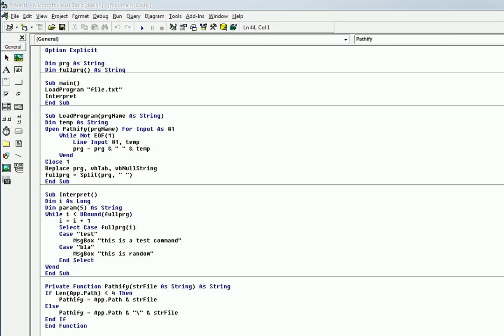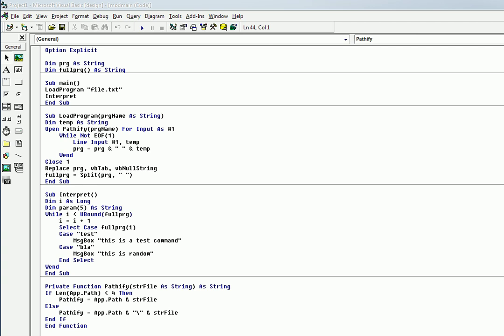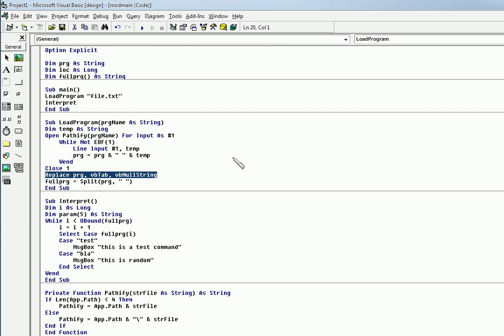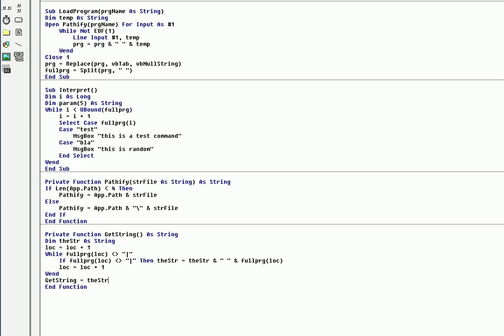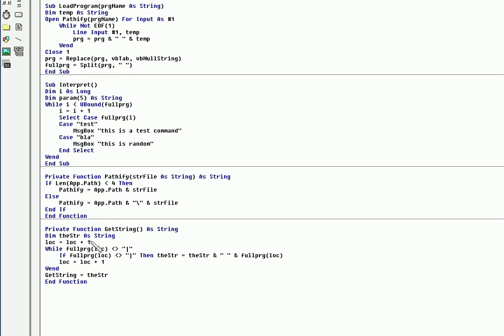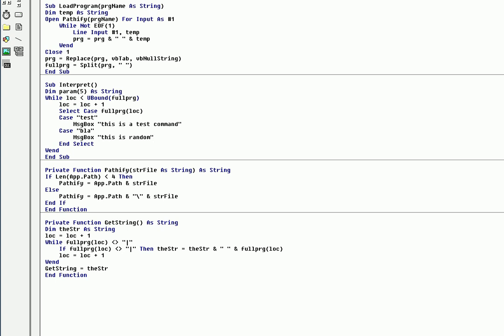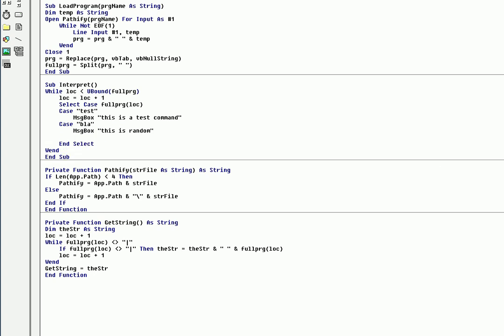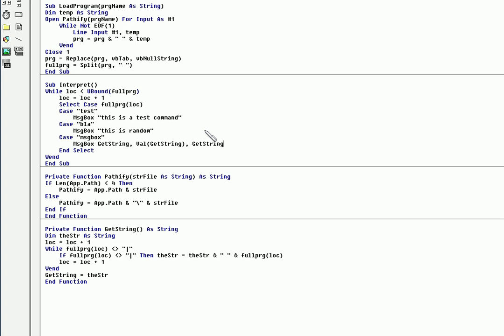Build a Programming Language in VB6: Part 3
in this tutorial you will learn how to implement parameters into your programming language. a simple msgbox command will demonstrate this functionality.